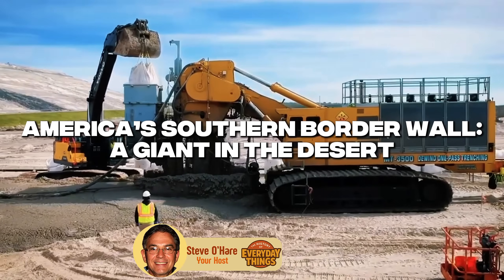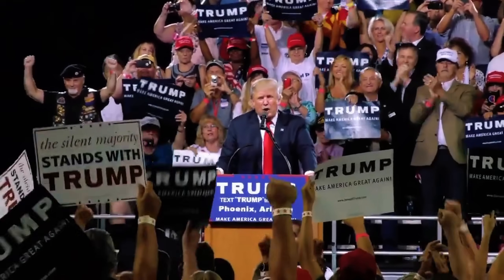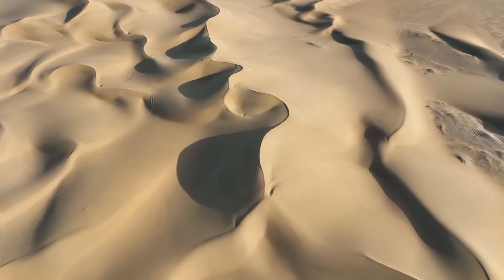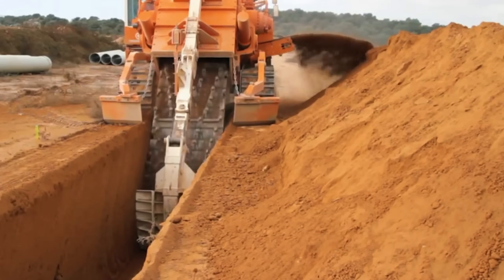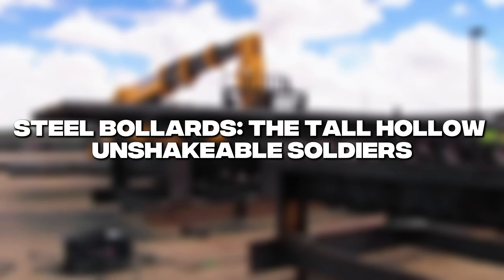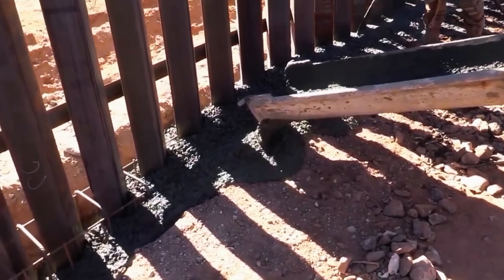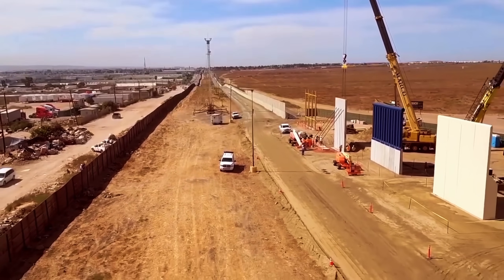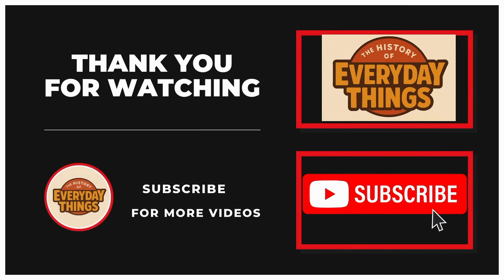How America Built The Biggest Wall in Southern Border To Stop Millions of Migrants Every Year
Explore how America’s southern border wall was engineered, from steel bollards to deep foundations. Learn the history, construction process, and challenges behind one of the most debated structures in the U.S., told by The History of Everyday Things.